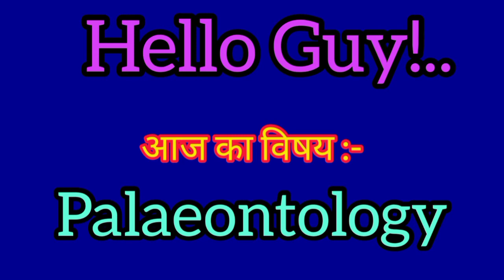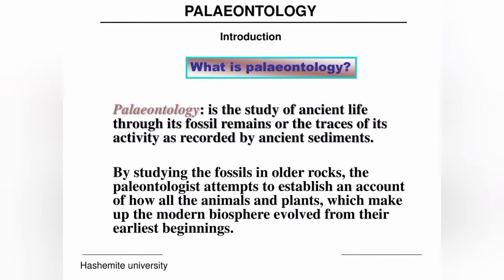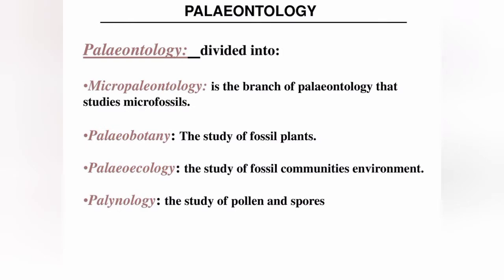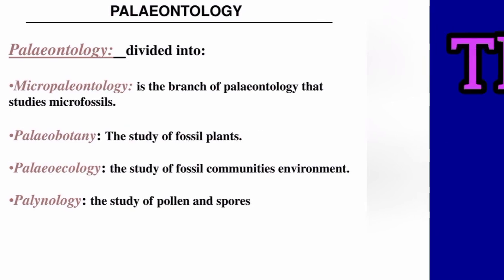Paleontology | What is paleontology | How paleontology is formed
Paleontology
Paleontology definition
meaning of Paleontology
what is the meaning of Paleontology in hindi
Paleontology ka matlab